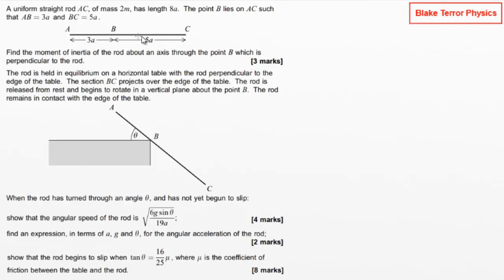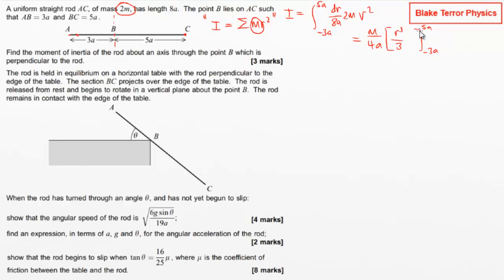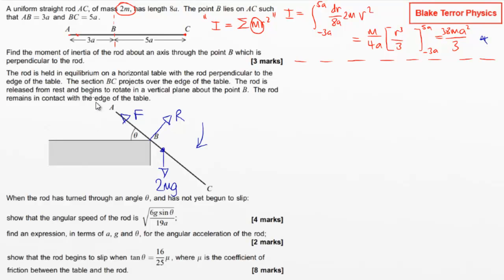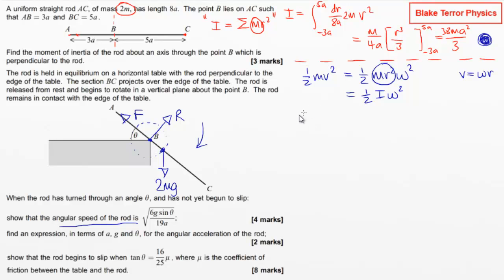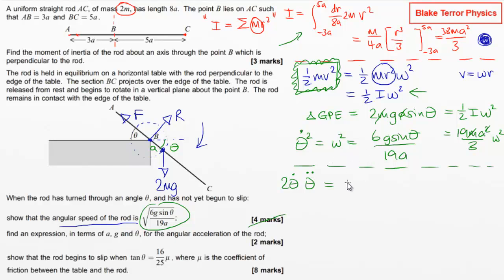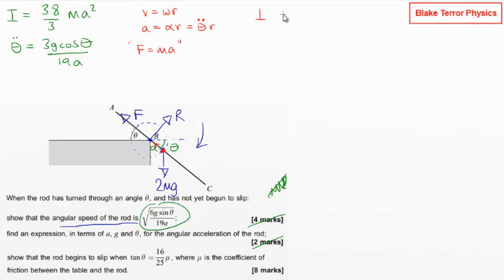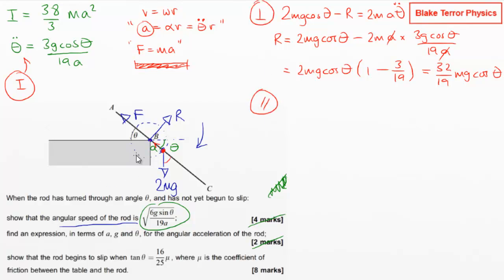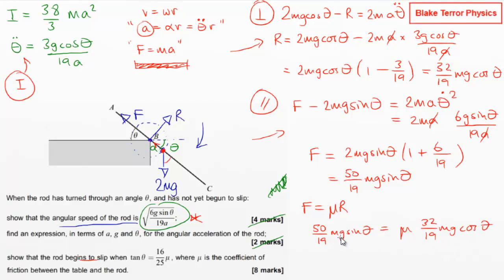Extended Bodies - Rotating Rod and Moment of Inertia